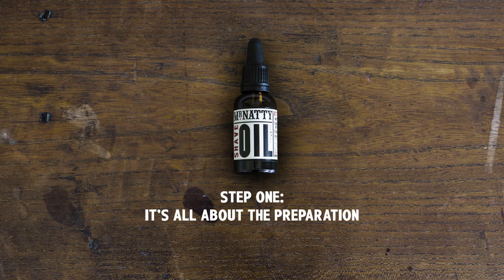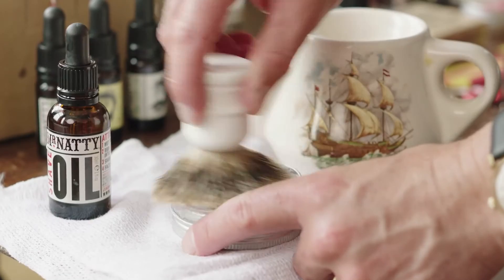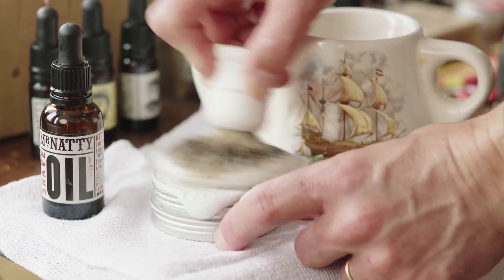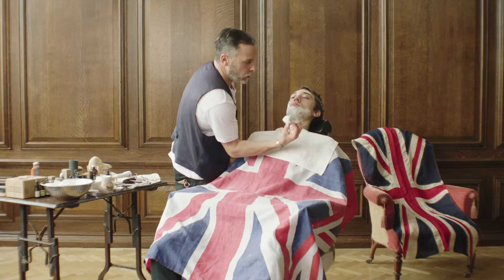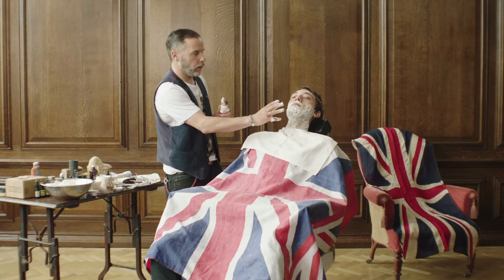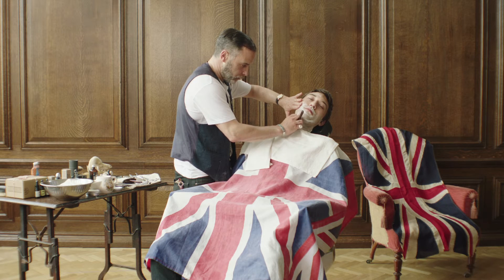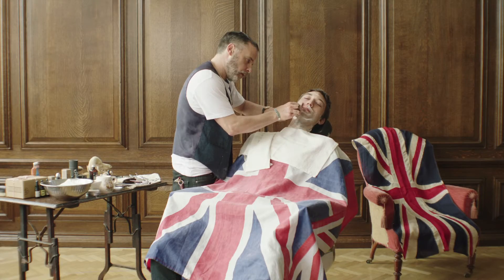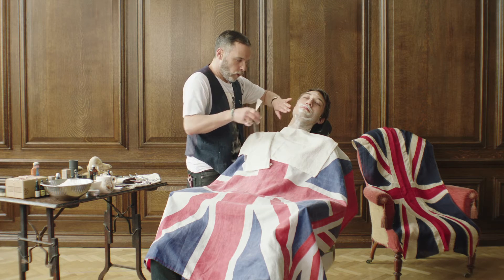Mr Natty - Shave The Natty Way